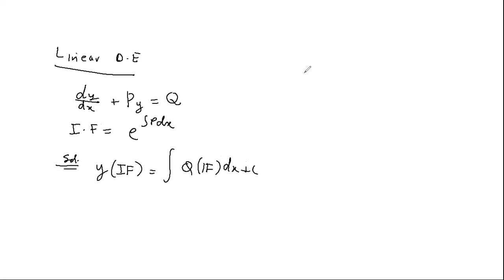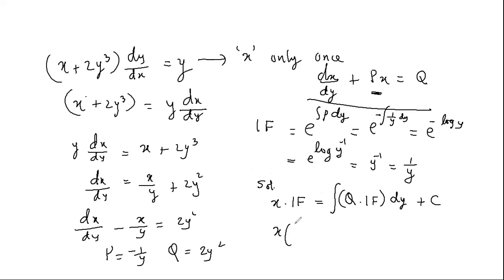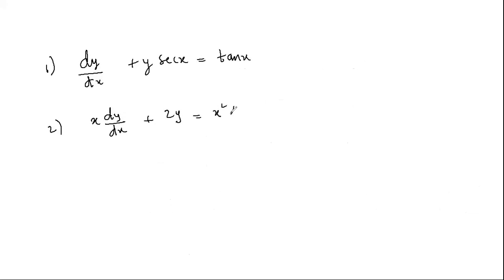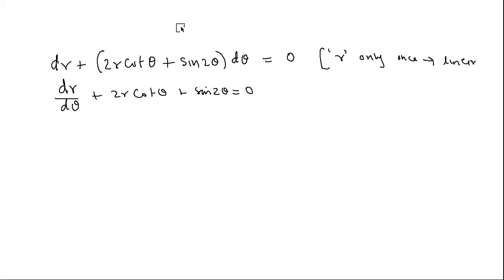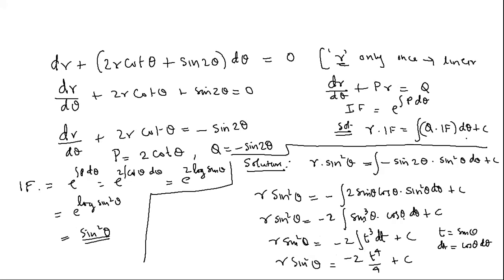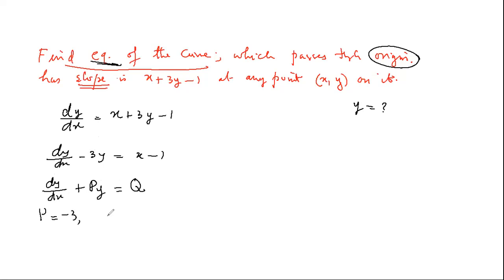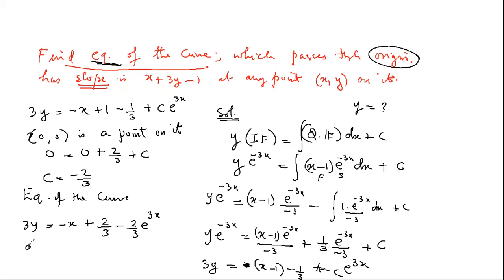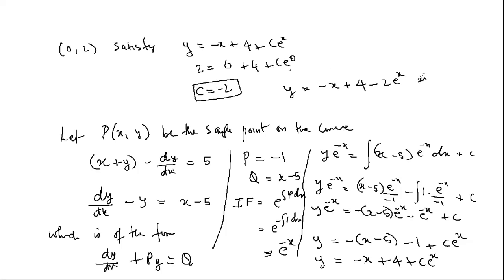DIFFERENTIAL EQUATION MODULE 8 LINEAR PART B